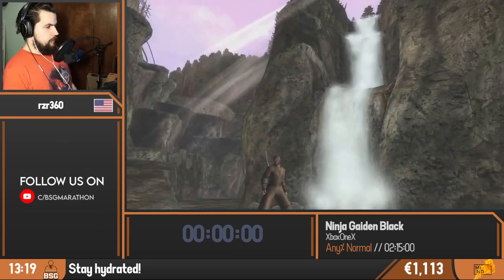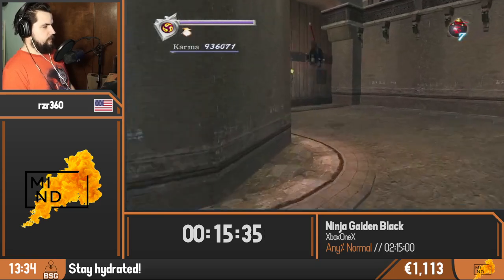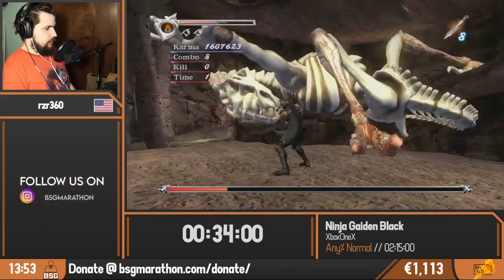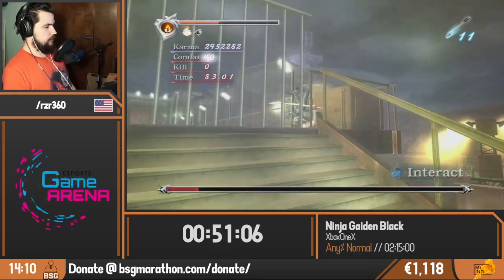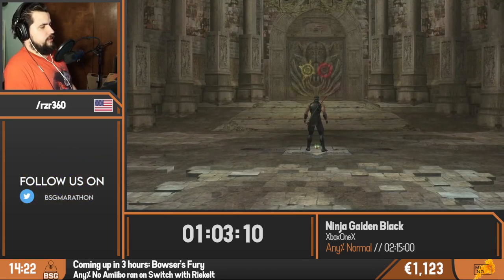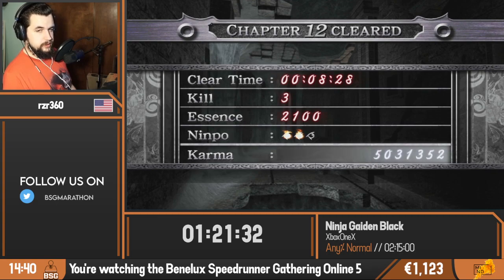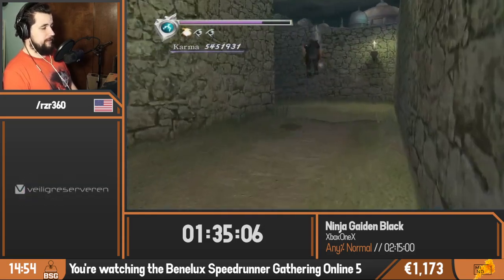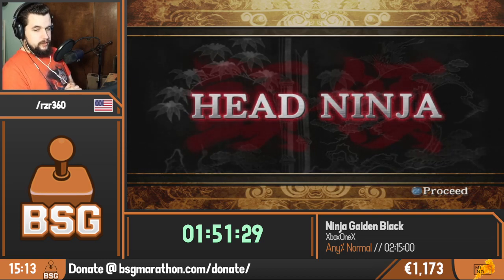Ninja Gaiden Black | Any% Normal Speedrun by rzr360 | BSG Online 5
This speedrun was performed at BSG Online 5, which was held between Jun 18 to Jun 20, 2021 in order to raise money for MIND.

Timestamps
00:00 - Introduction
00:22 - Run
1:51:51 - Outro